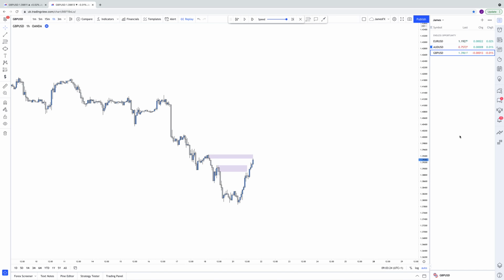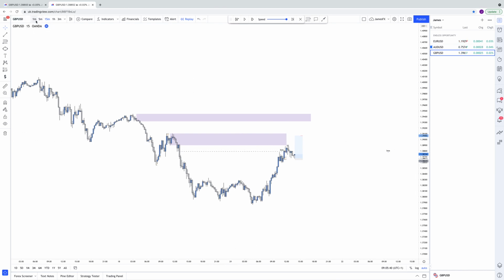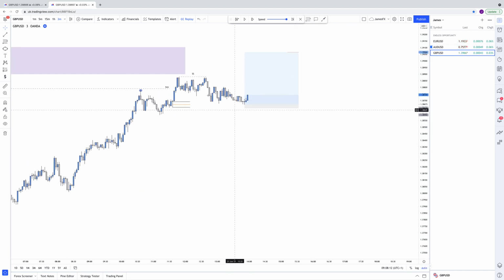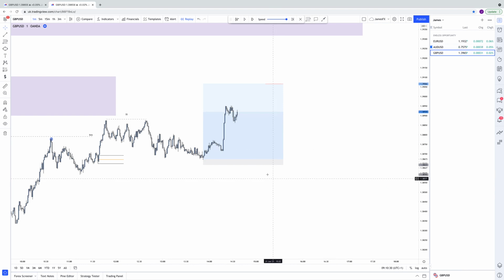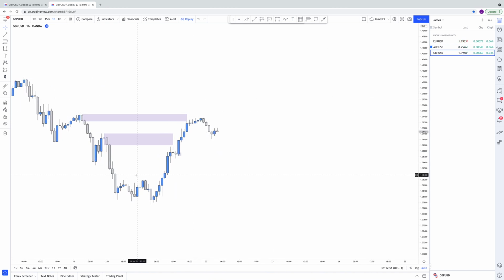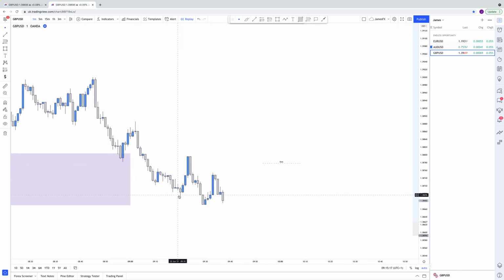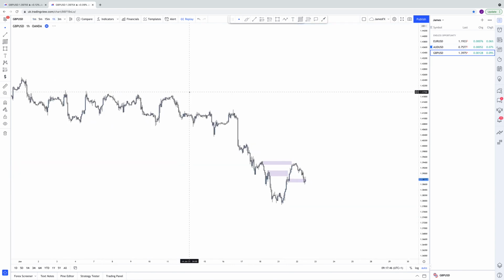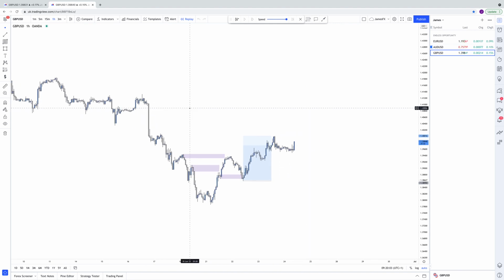16.12 Higher Timeframe Areas Don t Mean we Instantly Trade